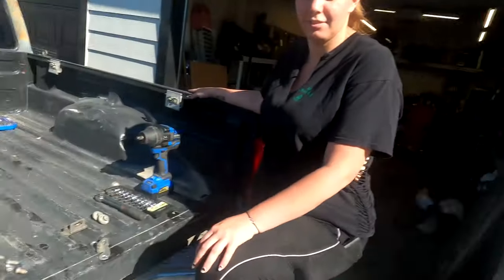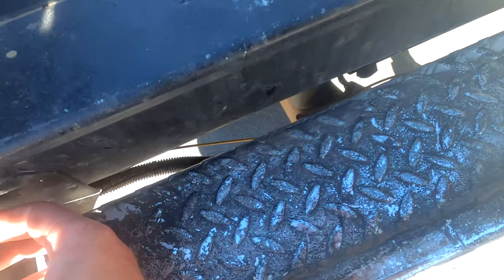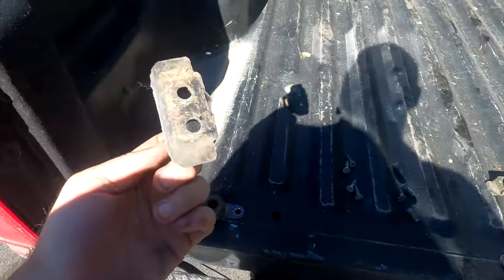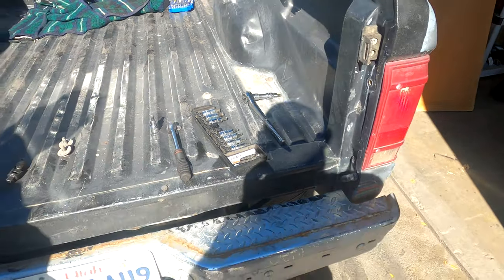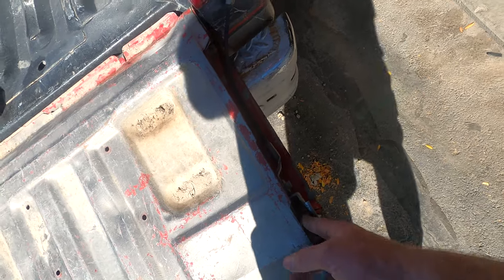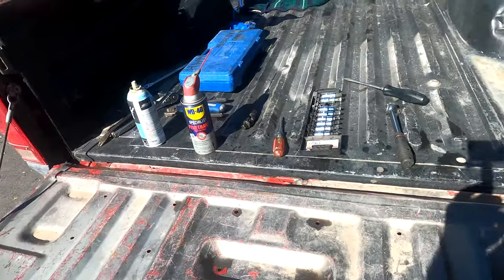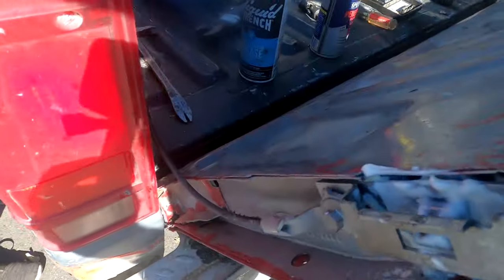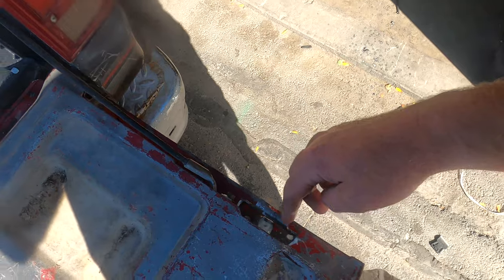chuck wagon has a tail gate again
the tail gate is back on after finding one at the junk yard and it opens and closes.

Snapchat- diycharles add as friends and or chat with me there.